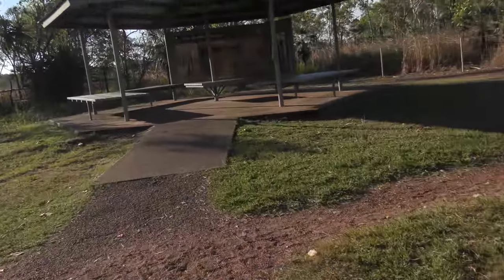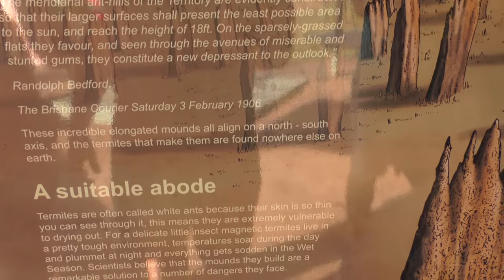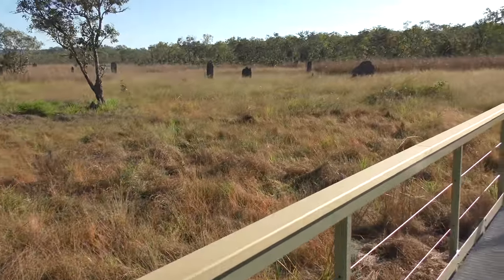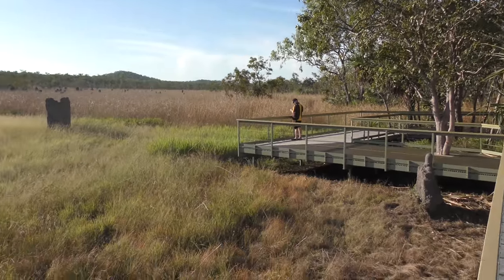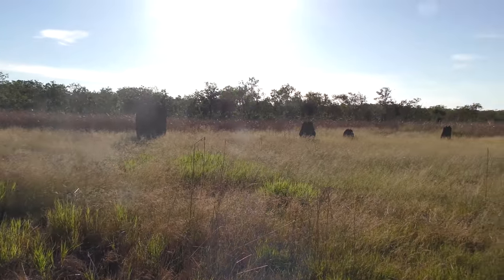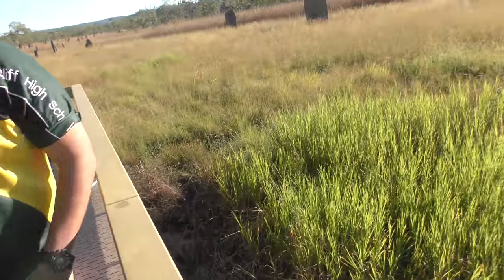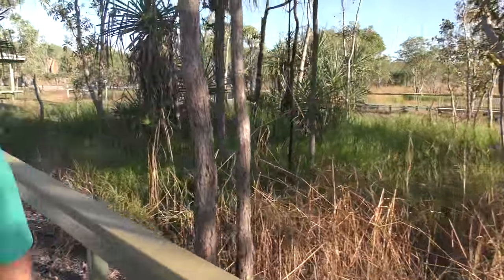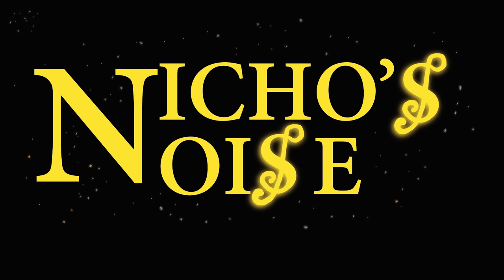Darwin Tourism: Magnetic Termite Mounds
The Magnetic Termite Mounds are an amazing creation from the Termites that are for very clever reasons. the termite mounds are on the way to the swimming holes and Waterfalls located in Litchfield National Park.

Geocaching: nichonavs